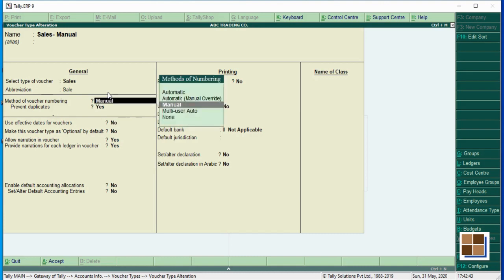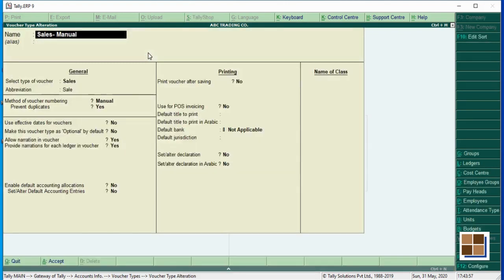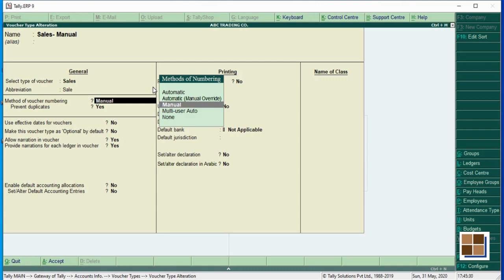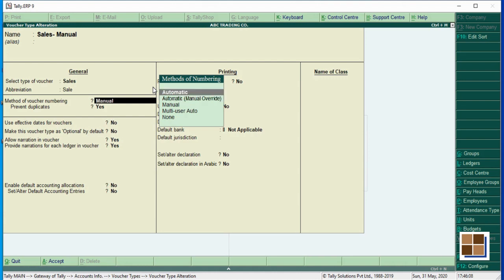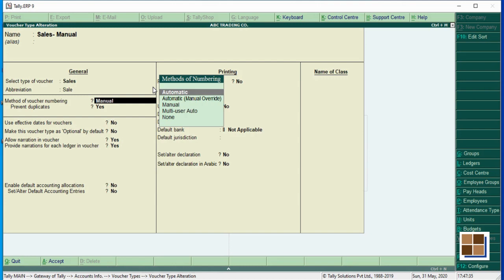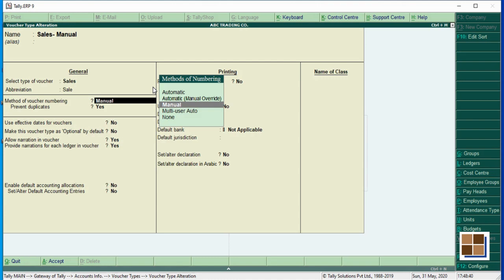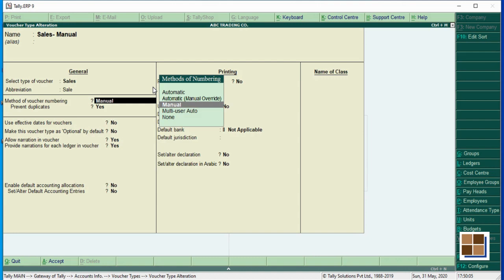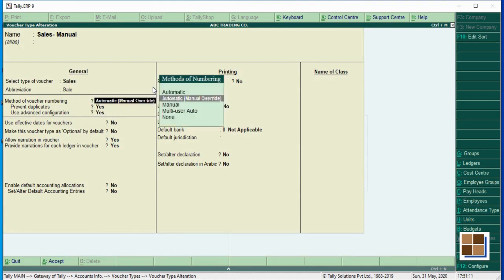How to change the voucher numbering methods in Tally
This video will help you to change the voucher numbering method in Tally. You can set different type of voucher methods but most effective is Automatic (Manual overriding). In this video we shown specifically how to change the voucher number to manual system as in this way users or businessman can input their voucher number which was hand writing books. Many companies are following manual vouchers system, so in their free time they can enter into the system with the reference number of handwriting bill books.